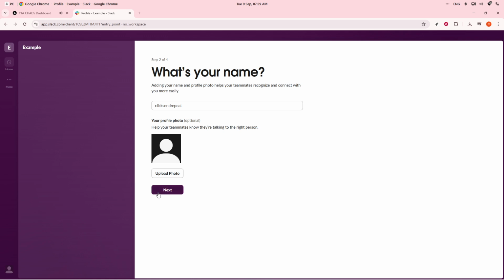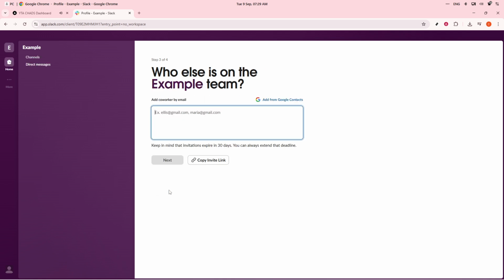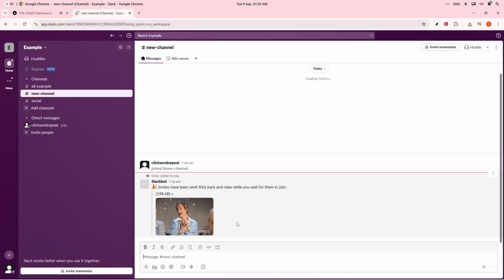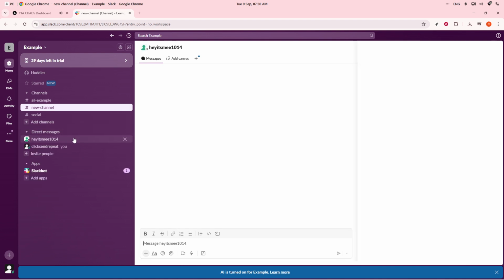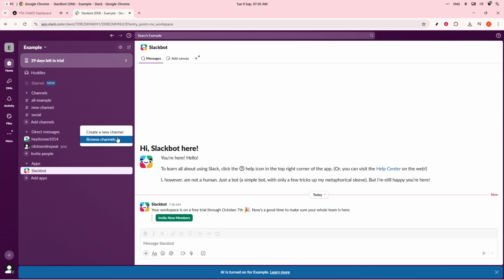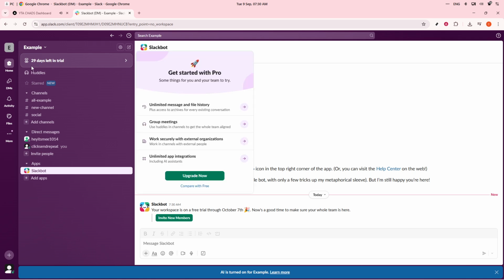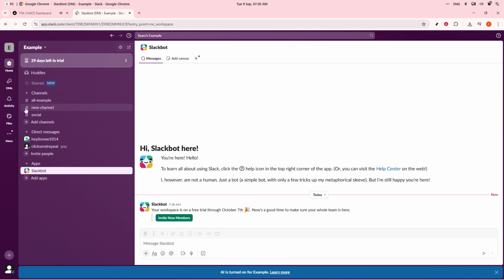Slack Tutorial How to Slack Like A Pro In Less Than 3 Minutes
Learn how to use Slack like a pro in under 3 minutes! ⏱️ This quick Slack tutorial is designed for beginners and busy professionals who want to master the basics fast. In this video, you’ll discover how to navigate Slack, create and organize channels, send direct messages, share files, and boost team collaboration. Perfect for remote workers, business owners, and anyone looking to improve communication and productivity. Watch now and start using Slack smarter, not harder!